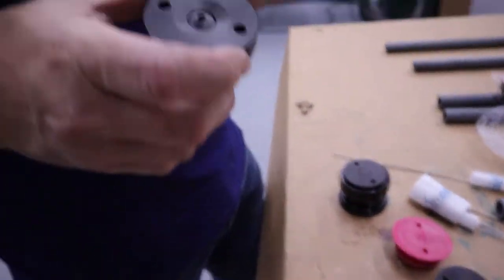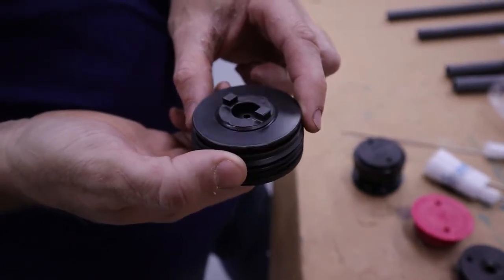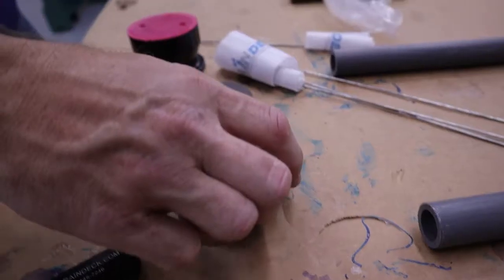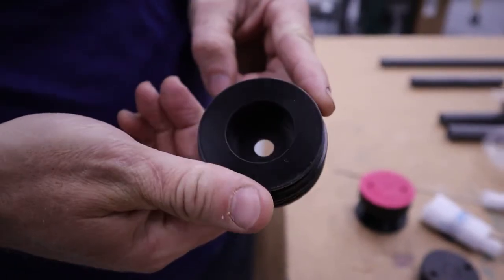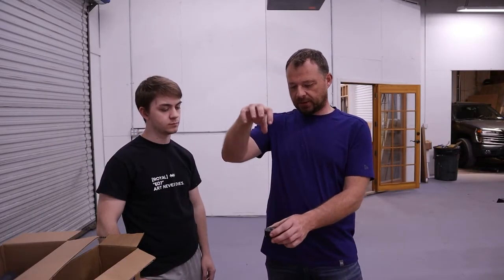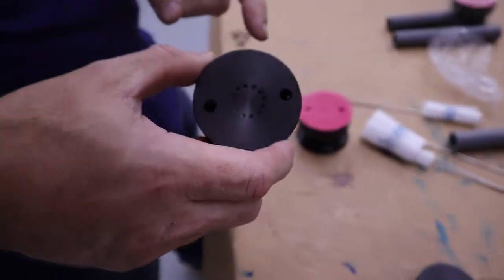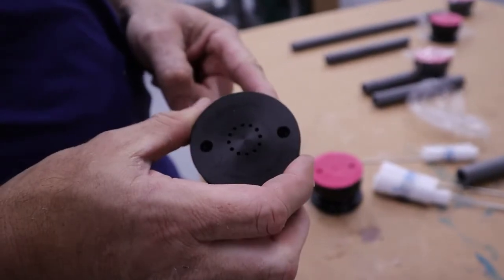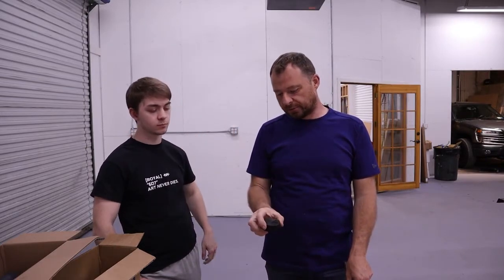DIY Sidewinder For Backyard Splash Pad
Any questions comment @MCO below!

Nostalgia (Minecraft beat)

Reading comments right now! Oh wait there's non, SO LEAVE ONE!